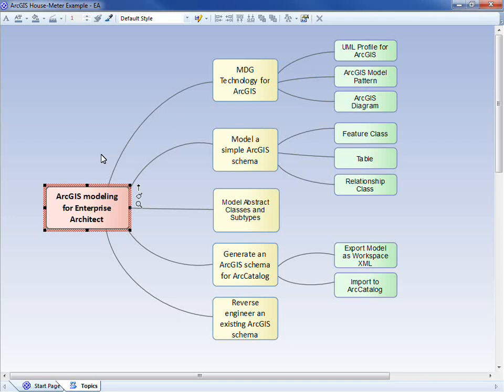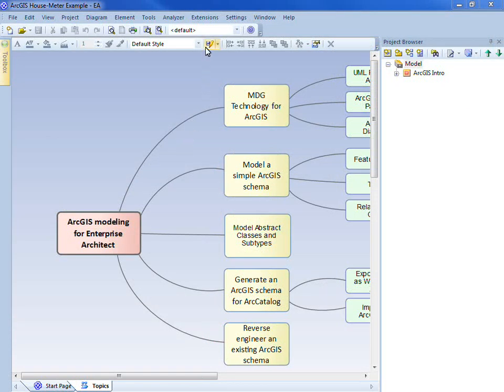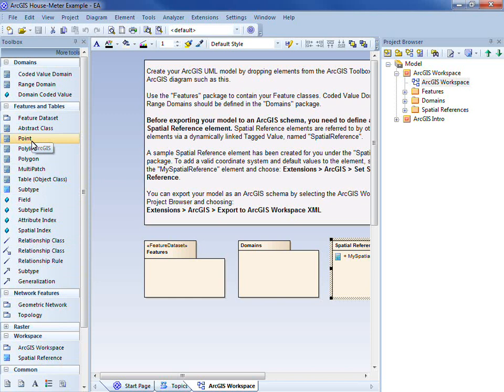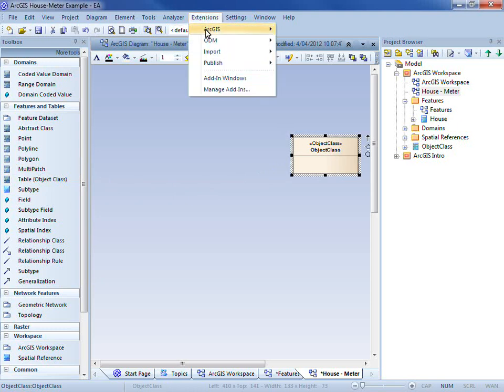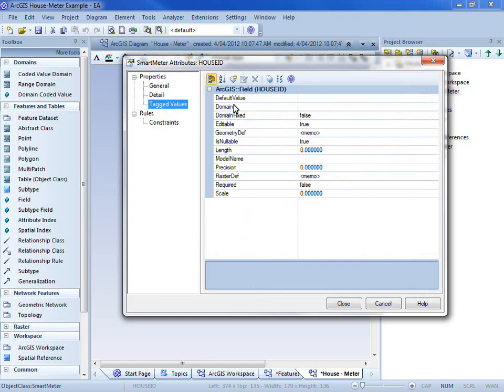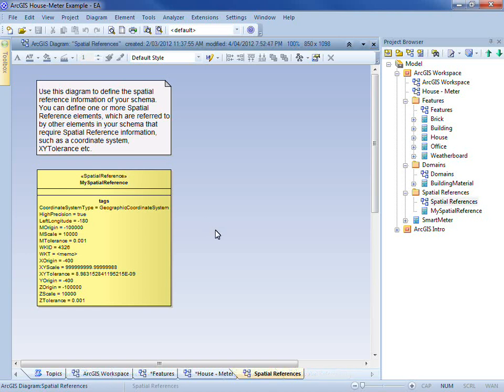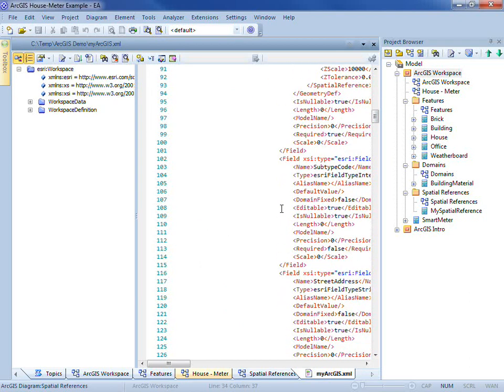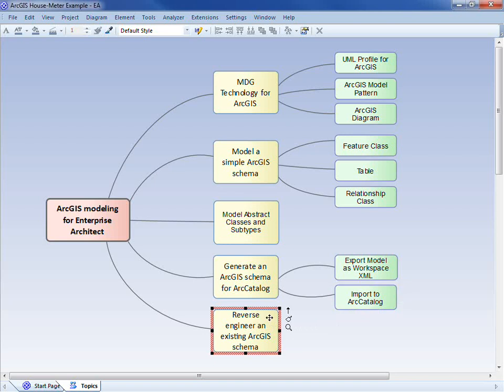Geodatabase Modeling using Sparx Systems MDG Technology® for ArcGIS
Sparx Systems MDG Technology® for ArcGIS supports visual modeling of geodatabases in Enterprise Architect.

How to model ArcGIS schemas using Enterprise Architect.
We will use a very simple example, based on a Smart Meter, to demonstrate how to model an ArcGIS database in Enterprise Architect.  We illustrate how to define a visual model of your features, tables, indexes and domains.  We then export the UML model to an ArcGIS schema, using the ArcGIS XML Workspace document.  This document is then imported into ArcCatalog.

Finally, we reverse engineered an existing ArcGIS geodatabase schema to an Enterprise Architect model.